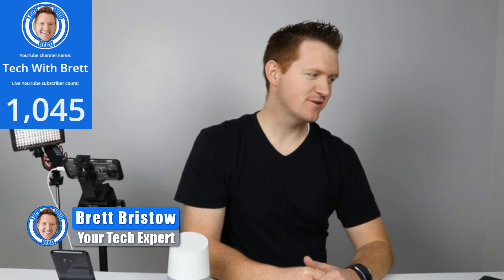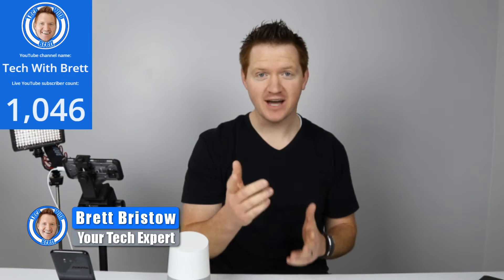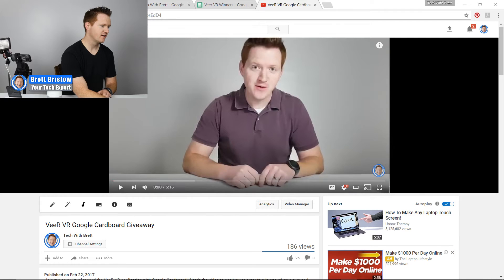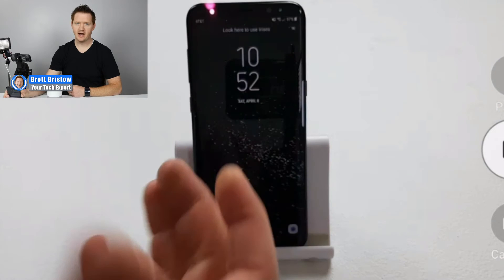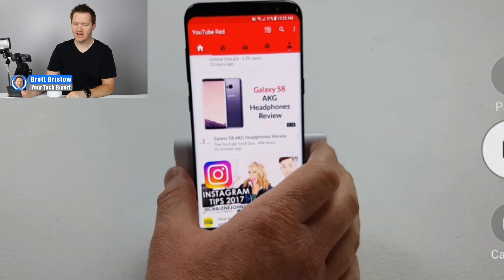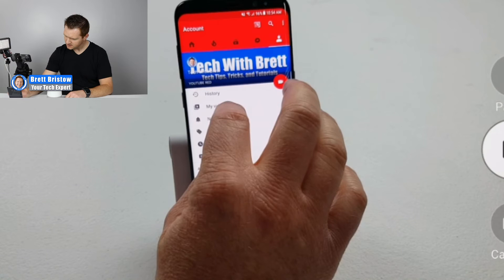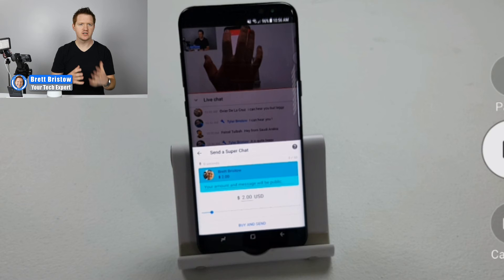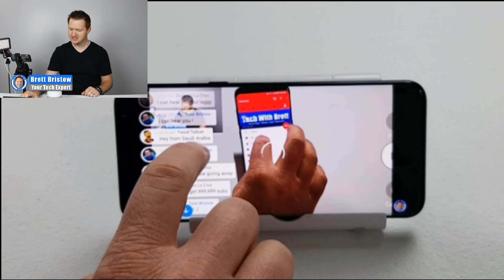How to watch YouTube Live Stream | Veer VR Winners!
Today I am going to show you how to watch a YouTube Live Stream on you phone. This will include how to use the live chat, give Super chats and run in portrait and landcape mode.